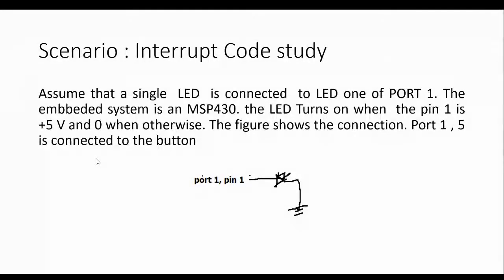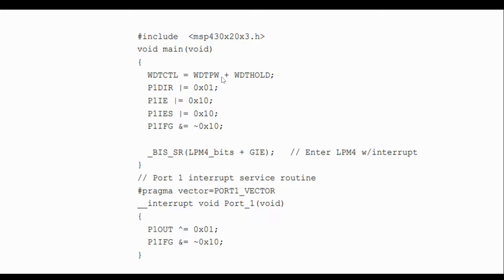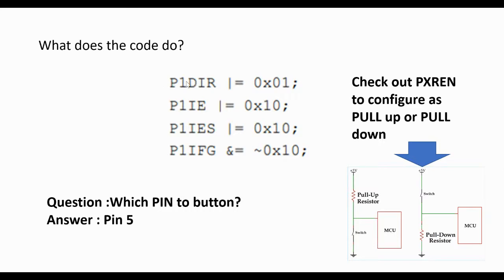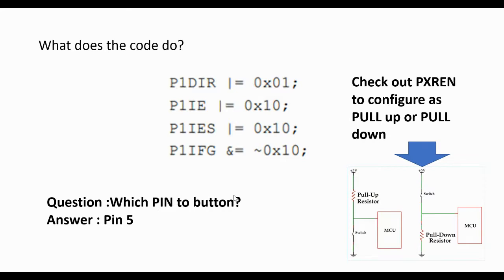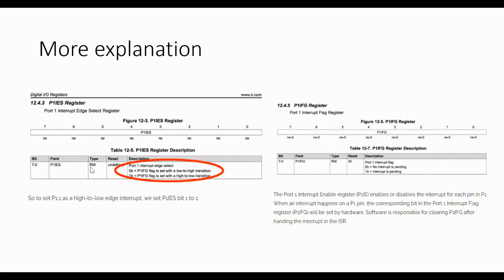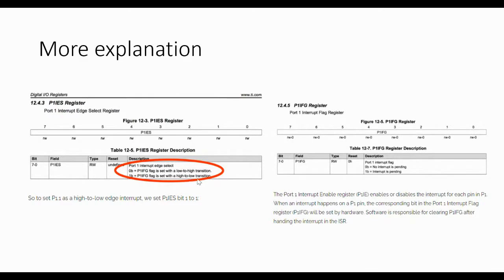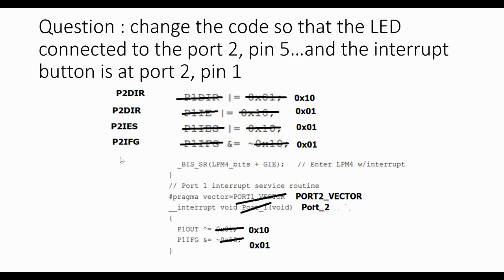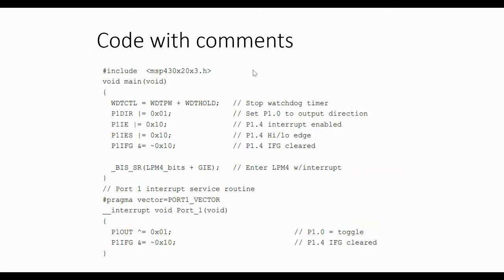Tutorial Week 9: Interrupt